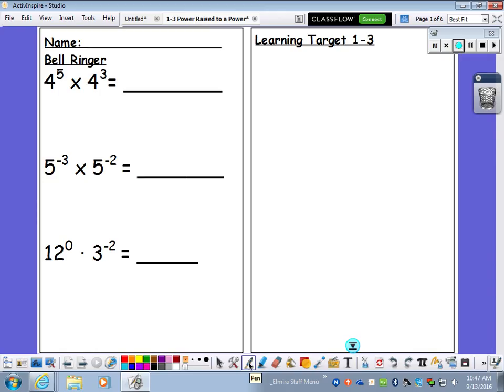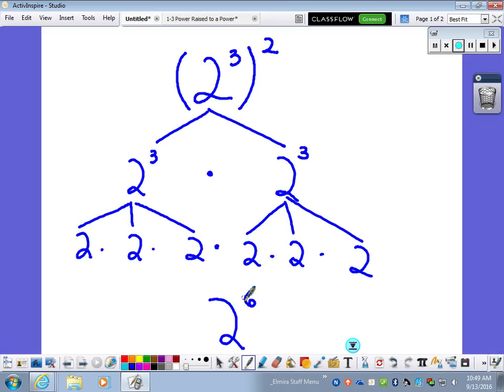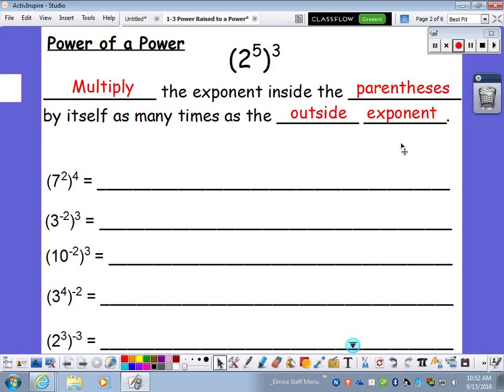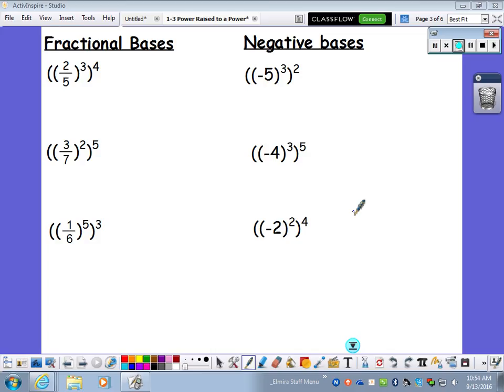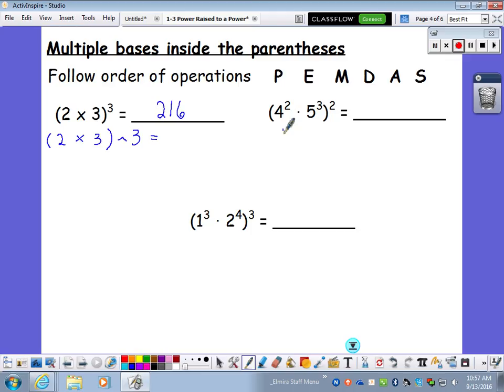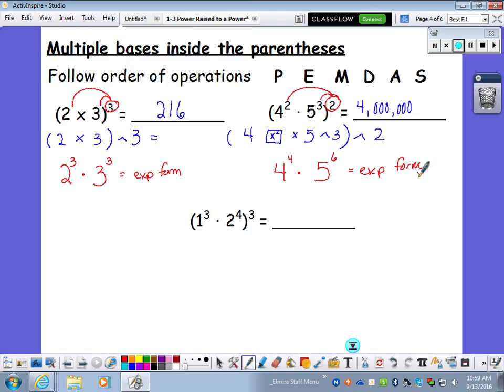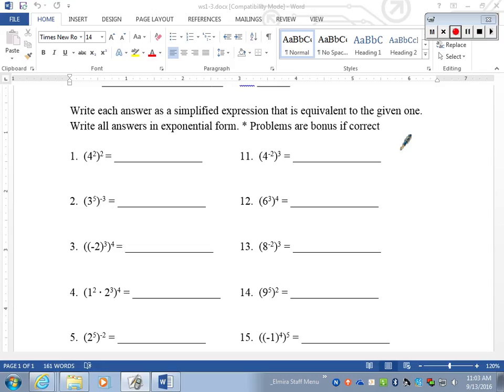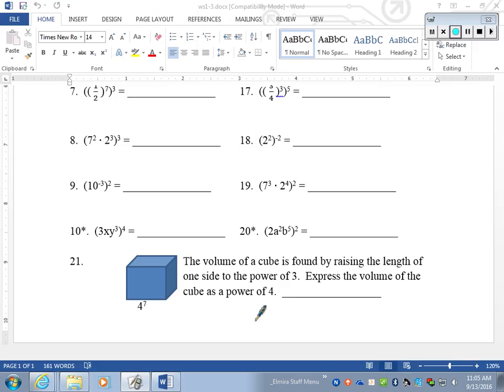Math 8 1 3 Power to a power